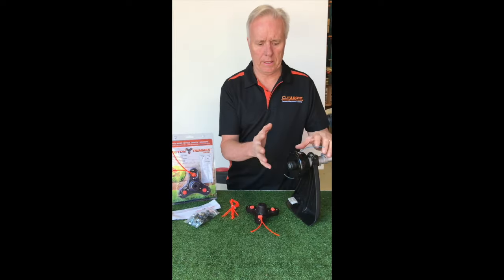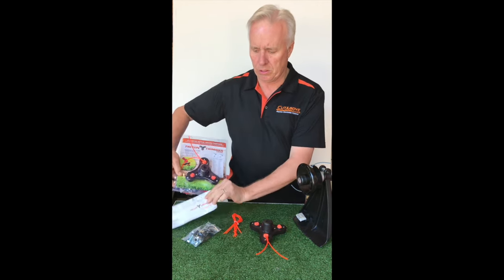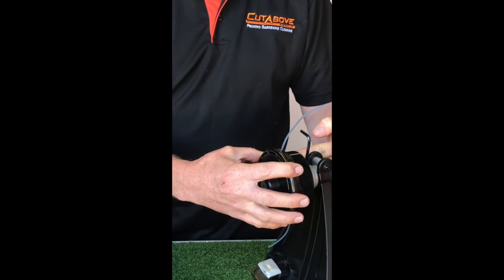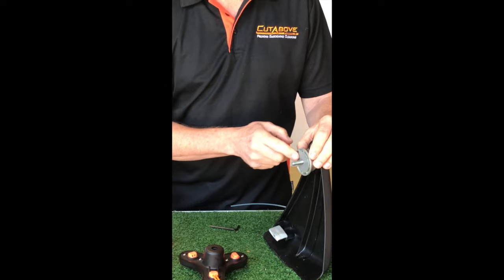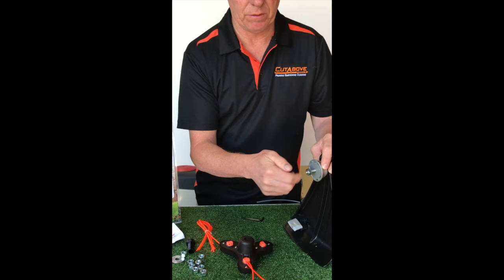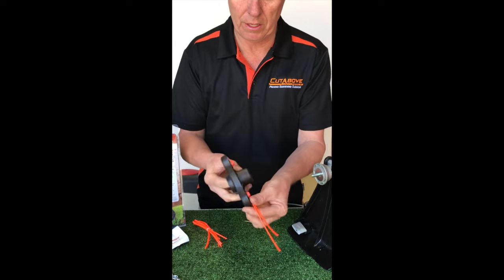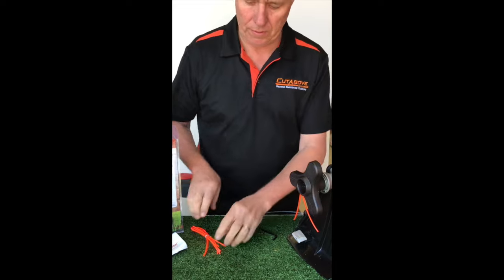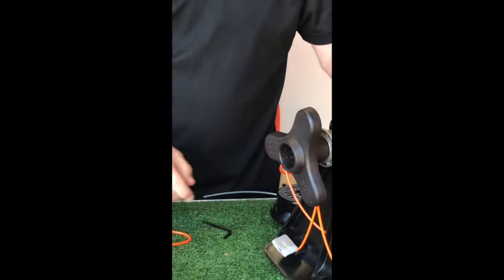Triton trimmer Head attachment instructions (Method 1)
This video is about instructions to install the universal Triton Trimmer head onto a whipper snipper using Method 1. (if your trimmer has a male thread on the spindle)